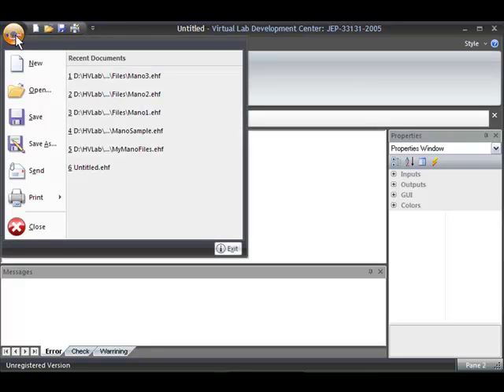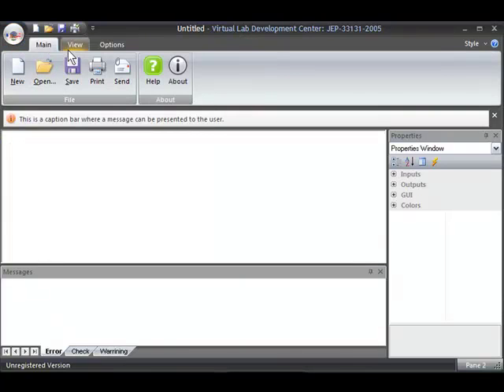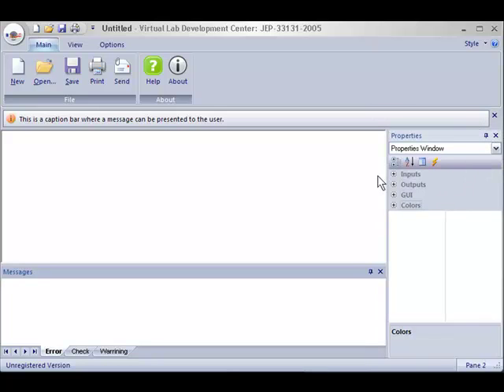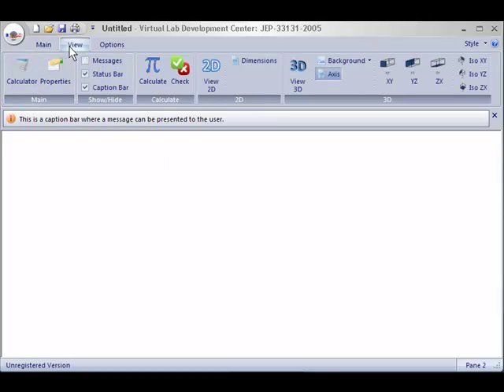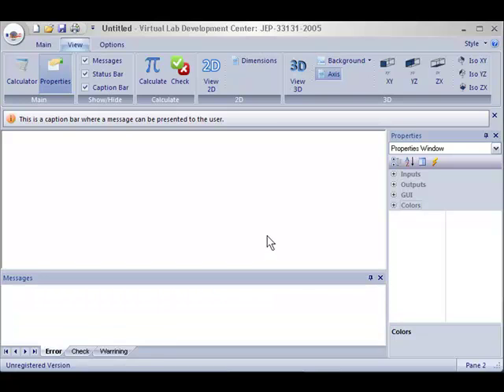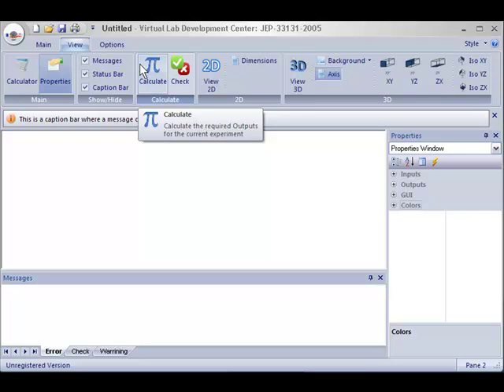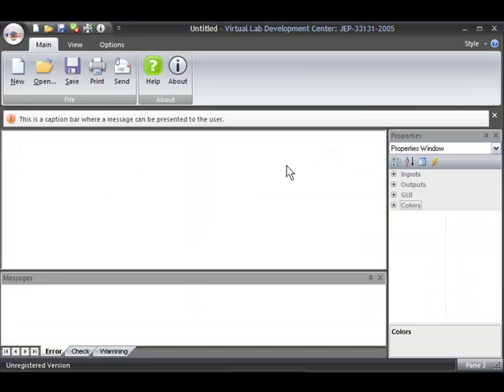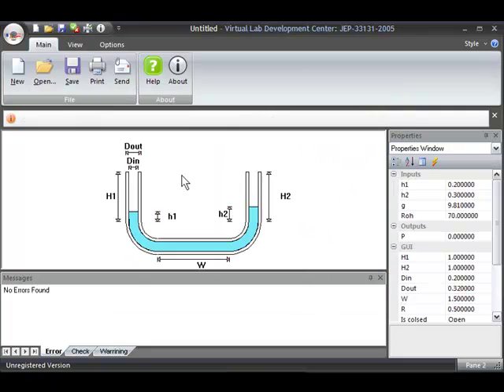Virtaul Hydraulic's Laboratory-01-GUI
Friendly Graphical User Interface